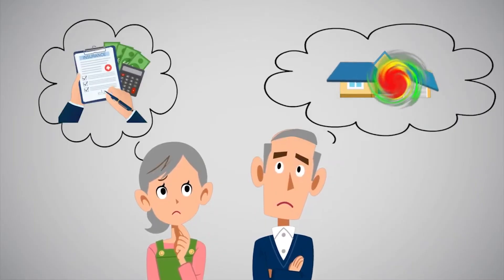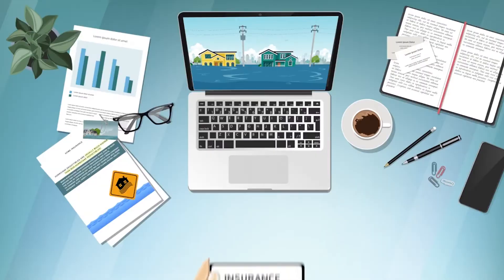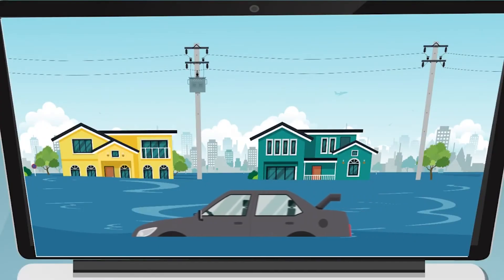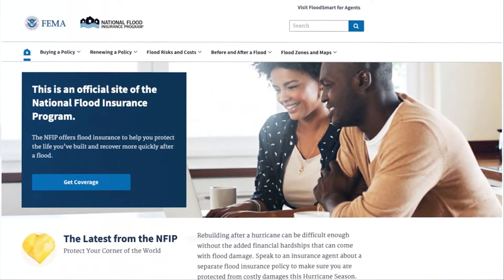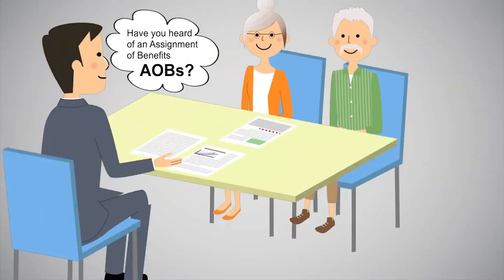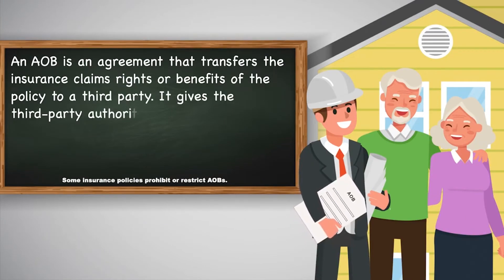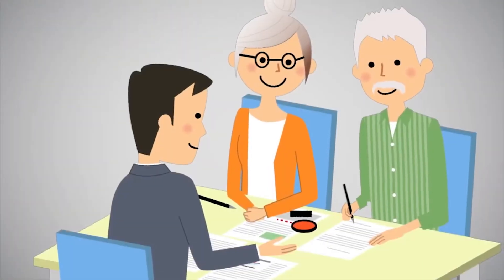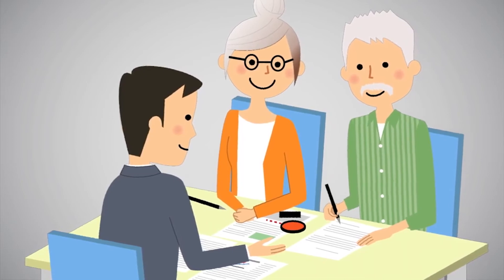Have insurance and other documents ready during a disaster